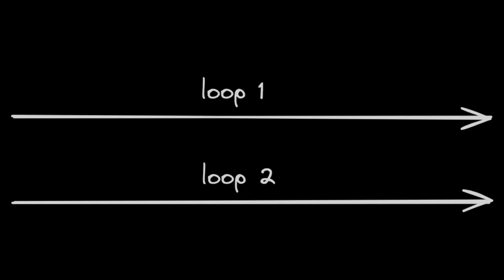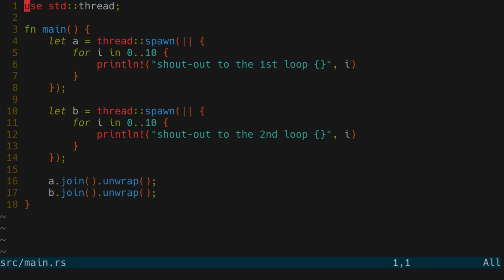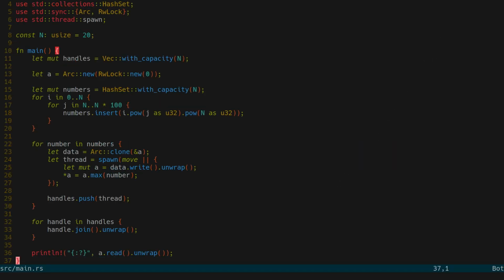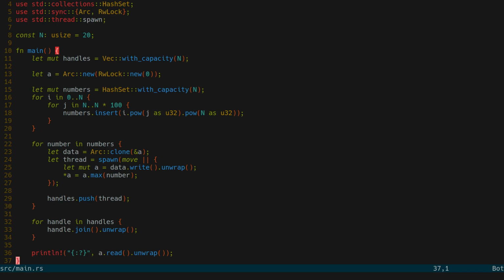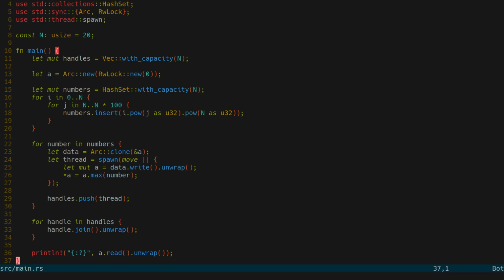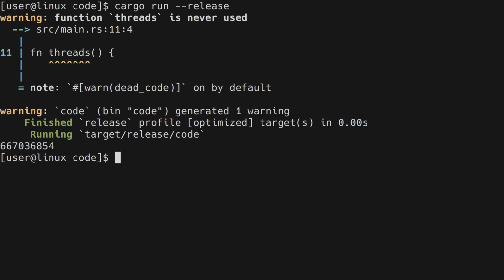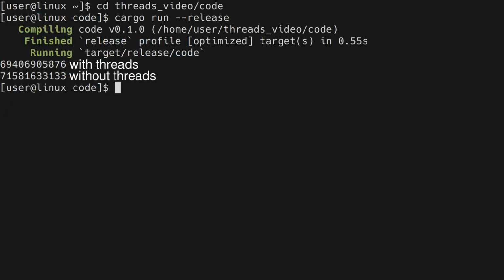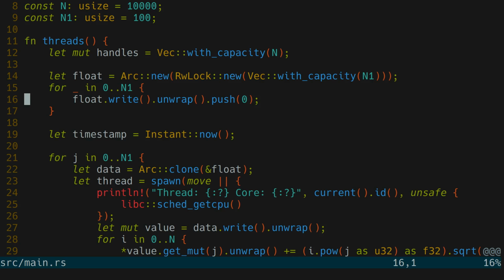Threads in Rust: Parallel Computing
I think many people greatly underrate threads in Rust, so in this video I'll talk about them.